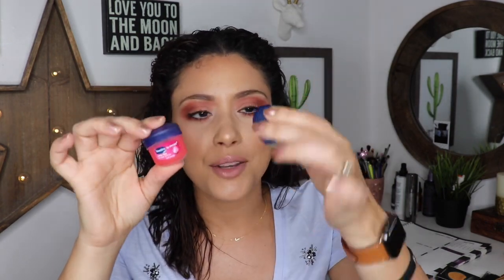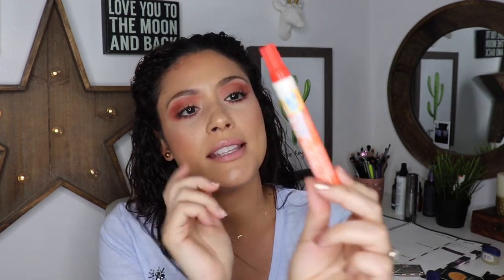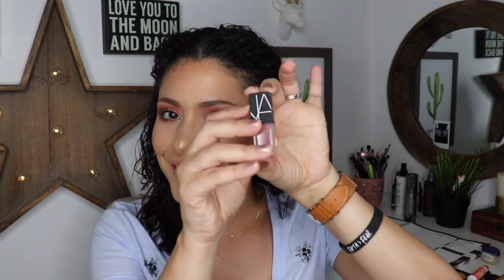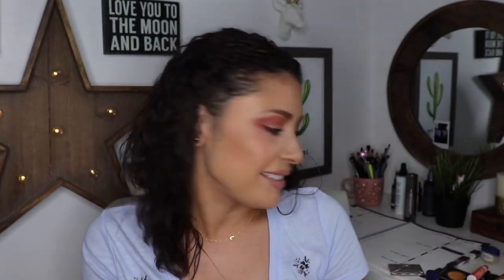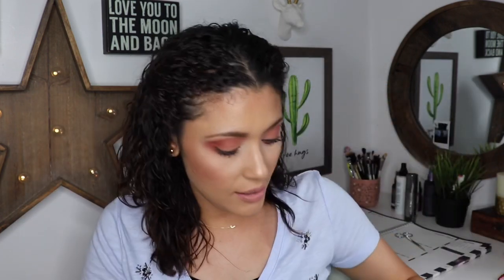How to organize your purse /purse hacks and tips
Hello Friends!

I want to share with you guys more organization tips and how I try, yes TRY to keep my life organized being a stay at home mom with 3 kiddos. This tip/hack is my go to trick to switching purses fast and easy and how to make sure you are always prepared when you are on the go! Enjoy!

Products I keep in my purse:

-Small pouch/makeup bag
-Face powder and face brush
-Tylenol
-Dramamine
-Black eyeliner
-small mirror
-Vaseline lip balm
-eyebrow pencil
-Tide to go pen
-Nars travel lip stick in Bound
-Bandaids
-Gas X
-Square and iphone adapter
-Lighter
-Nail clippers, Nail filer
-Cough drop
-Hair Bands, Hair bobby pins
-Pen
-Scissors
-Hand Sanitizer

Guess what? I design graphic t-shirts and would love for you guys to check them out.Link to my online shop below!

*I accept prayer requests here at Simple Faith so either email me, comment below or DM me to let me know of anything you need prayer over for you or anyone you know!

but folish with her own hands tears it down"

-Proverbs 14:1